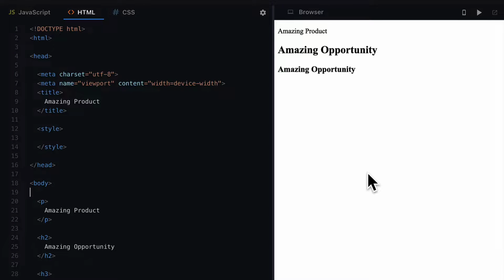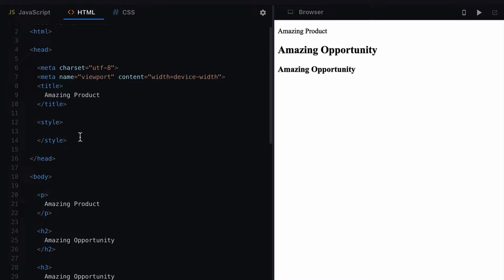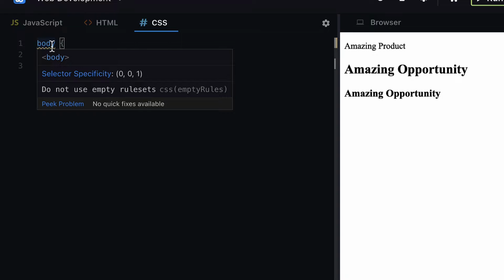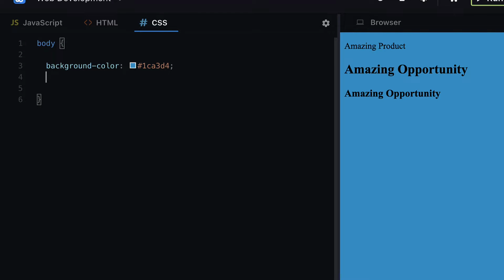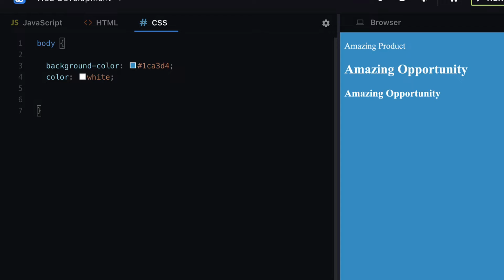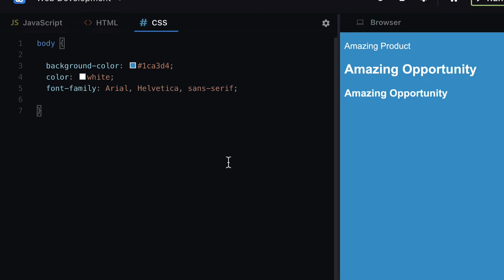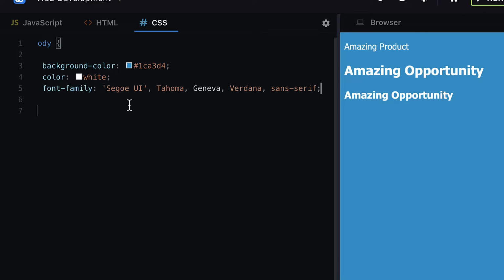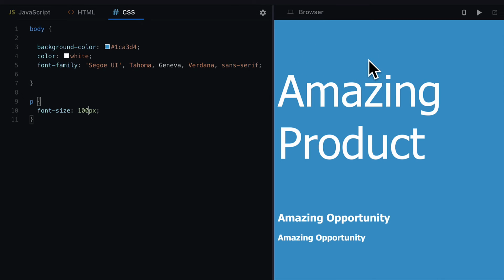CSS Beginners Tutorial 2022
Learn to style websites in CSS for absolute beginners.